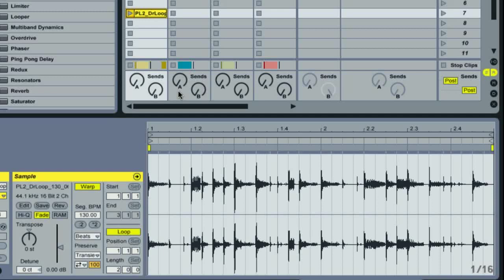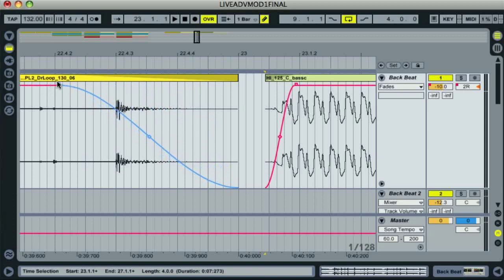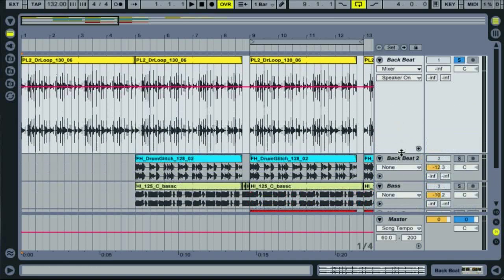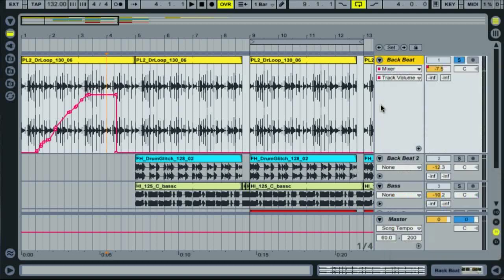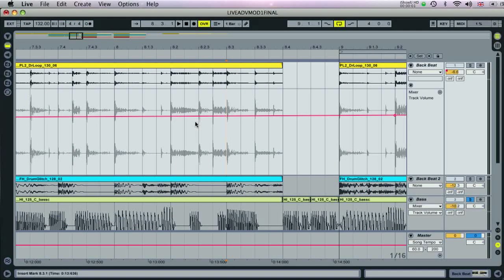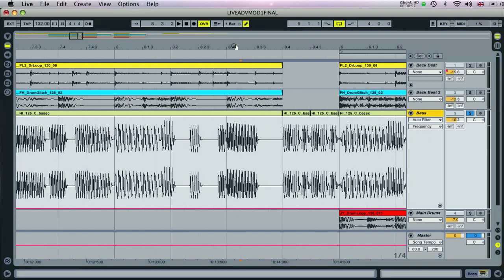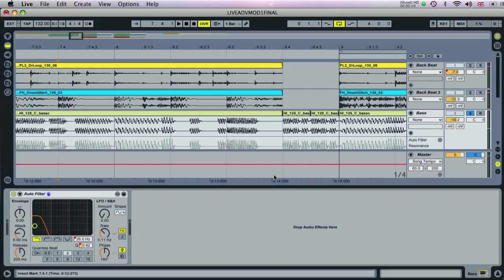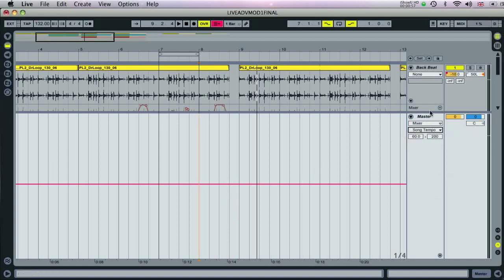Producertech Live Courses Level 2 Sample Module Extract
This movie is an excerpt from Producertech's advanced level course on Ableton Live. The lesson teaches automation in Live, showing how it can be used create automatic effects progressions in your song. Then, there is a guide to more advanced mixing techniques, starting with a detailed look at Live's reverb effect.